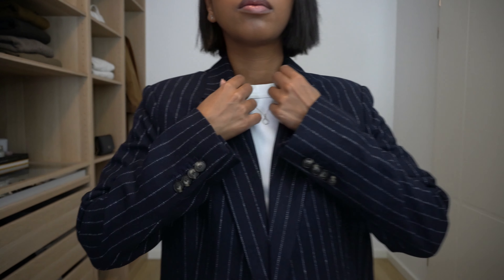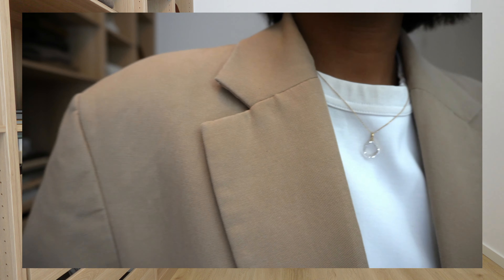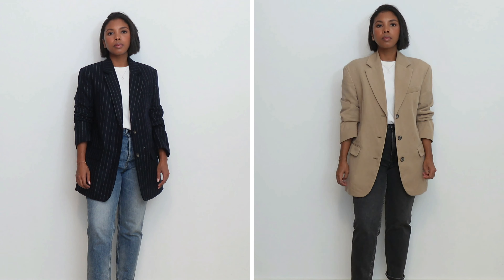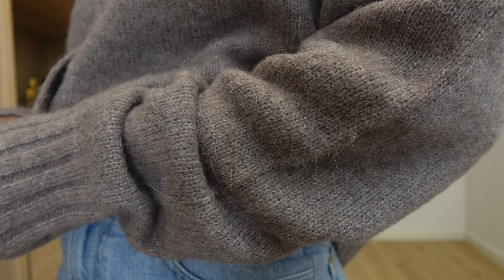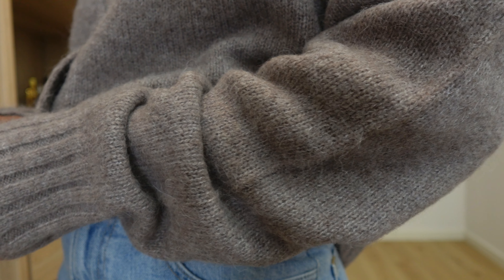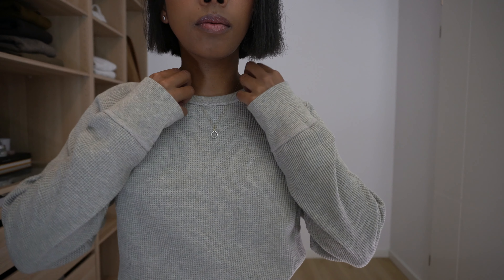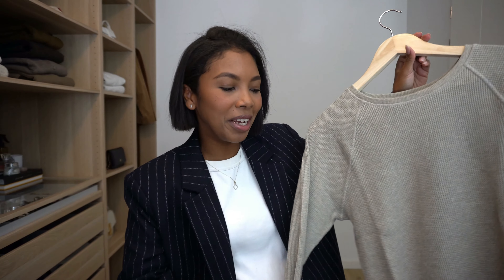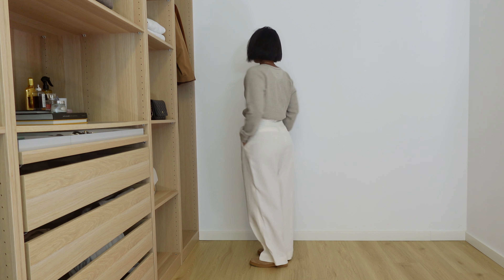Everlane Bestsellers Try On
👚 Book a styling consultation with me: thesselyjuliet.com

ITEMS WORN IN VIDEO (in order of appearance)
Wool navy pinstriped blazer (size 4)
Tan oversized blazer (similar) (size 4)
Taupe boxy wool-alpaca cardigan (size M)
Oatmeal waffle crew neck sweater (size M)
Cream half zip wool sweater (size M)
Utility barrel jeans (size 29)
Way high jeans (size 29)
Washed black Curvy cheeky jean (size 28)
Classic blue Curvy 90’s cheeky straight jean (similar)
Off-white linen way high drape wide leg pants (size 8)
White boxy shirt (size M)
Tan wide leg pants (size 8)

Height: 5’1 (154cm)
Weight: 130 lbs (59kg)
Bust: 31.5 inches (80cm)
Waist: 27.5 inches (70cm)
Hips: 41.7 inches (106cm)